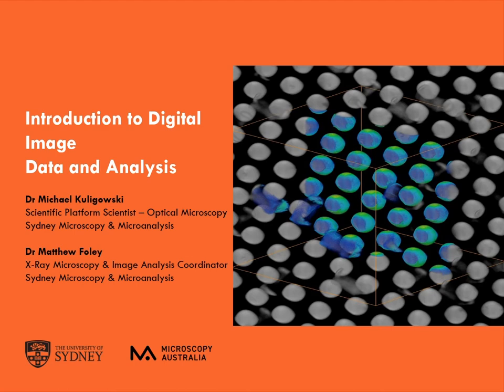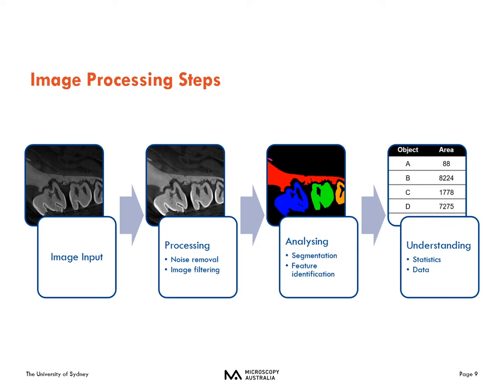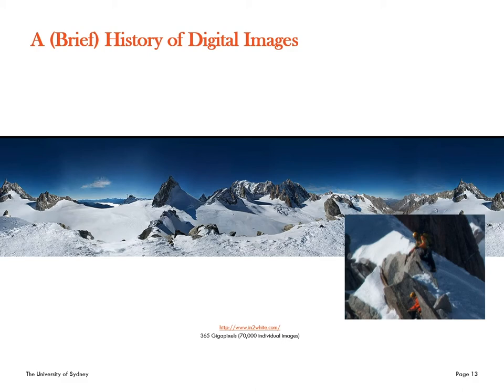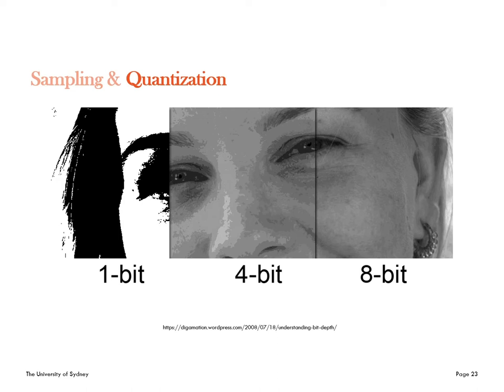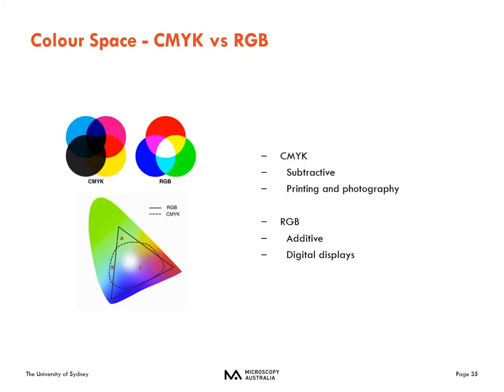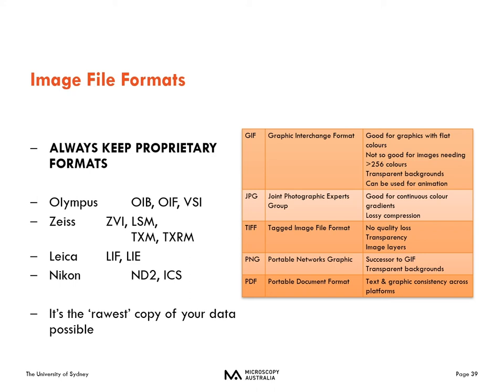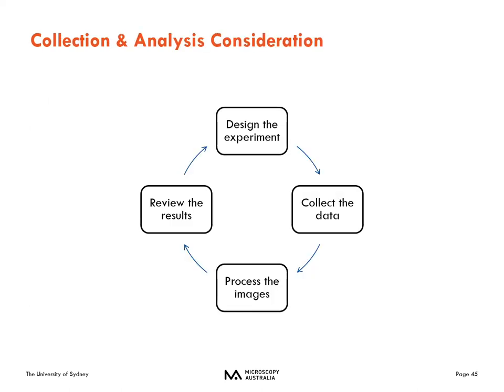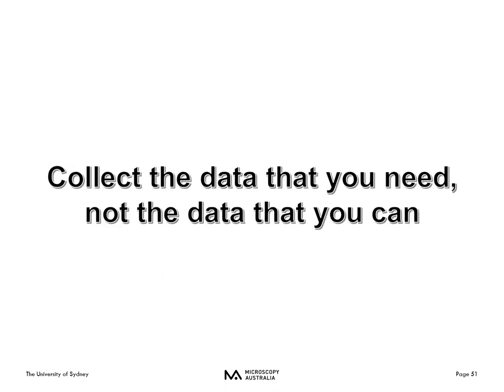Intro to Light Microscopy 6: Digital Image & Data Analysis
In this module you will learn about digital image data and image analysis.

Learning Objectives Include:
What is Image Analysis – 00:42
Image Processing Steps – 04:49
Image analysis Packages – 05:57
A Brief History of Digital Images – 08:36
Sampling  – 10:28
Quantization – 14:41
Bit Depth – 15:01
Colour Space – CMYK vs RGB – 19:45
Compression in Images – 21:26
Image File Formats – 22:59
Analytical and Visualisation Software in More Detail – 25:42
Collection & Analysis Considerations – 29:47
Real World Examples of Image Analysis – 30:52

Presented by Dr. Michael Kuligowski from Sydney Microscopy and Microanalysis, a Microscopy Australia facility.